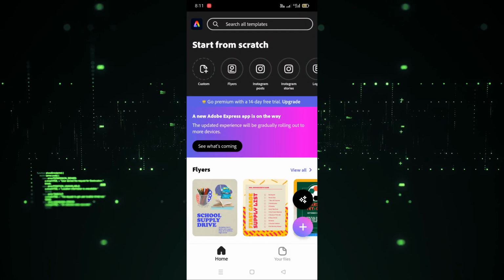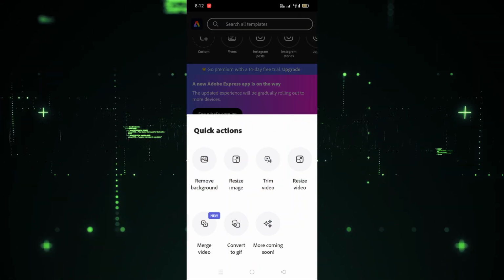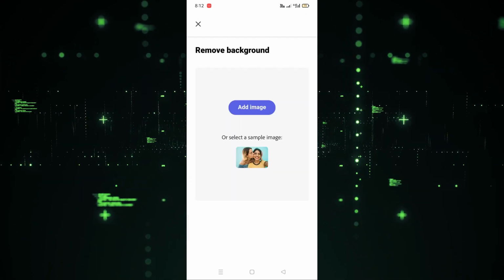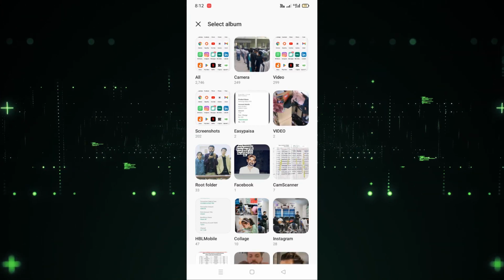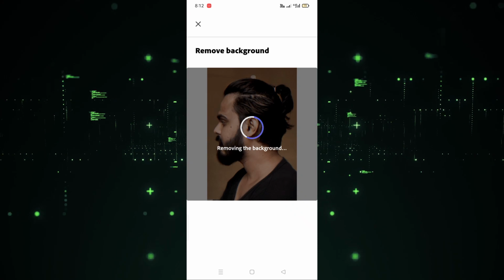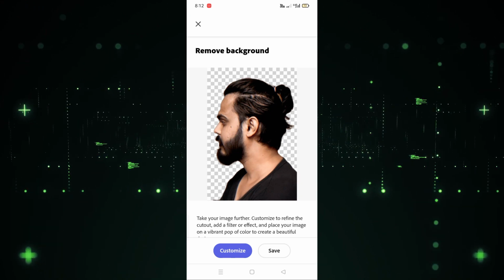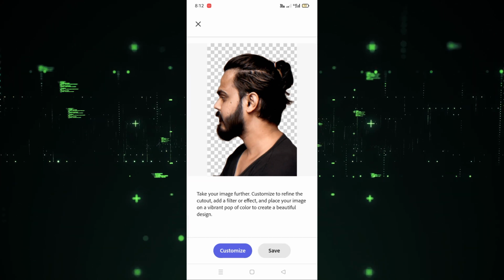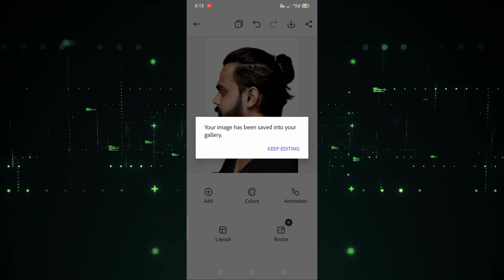How to Remove Background of Image in Adobe Express [easy]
"Removing the background of an image in Adobe Express is straightforward. Open the app and import your image. Then, select the image layer and choose the 'Remove Background' option. Adobe Express will automatically detect and remove the background. You can refine the selection if needed or apply additional edits. Once satisfied, save your edited image. It's a simple way to create clean, professional-looking images with no distracting backgrounds."